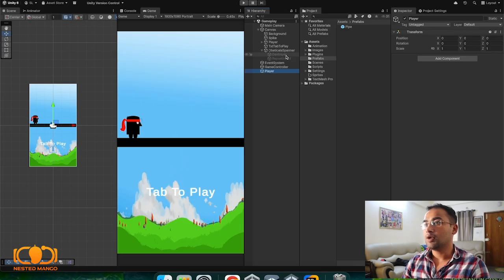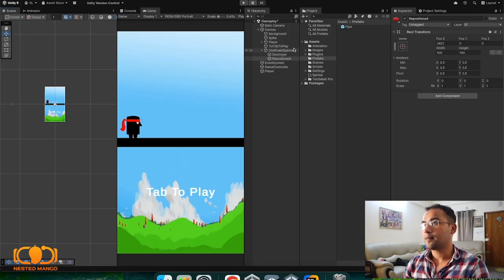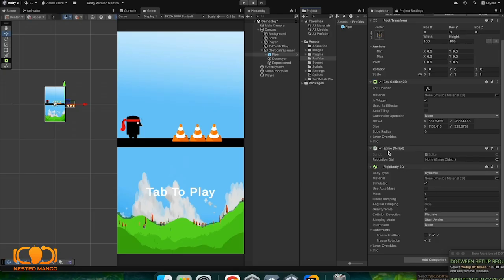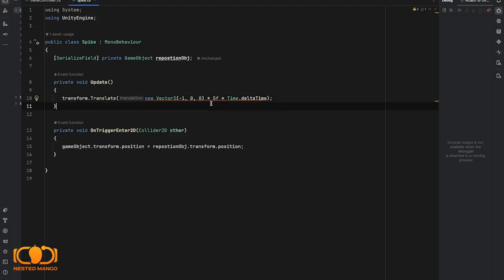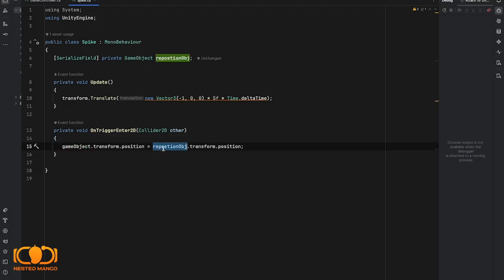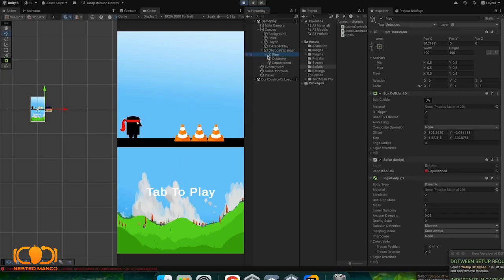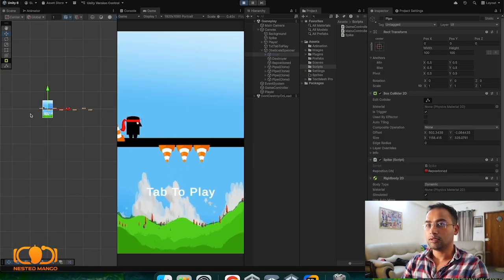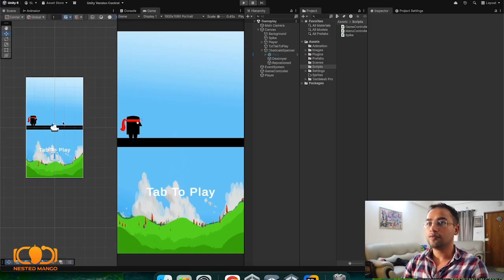Unity 2D Game Development Course for beginners: Object Pooling P 14 | Nested Mango